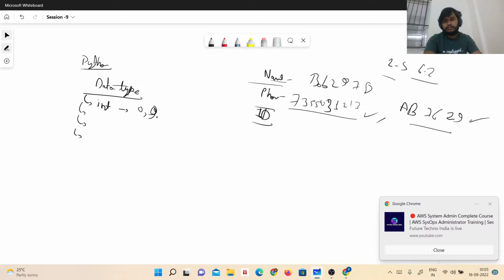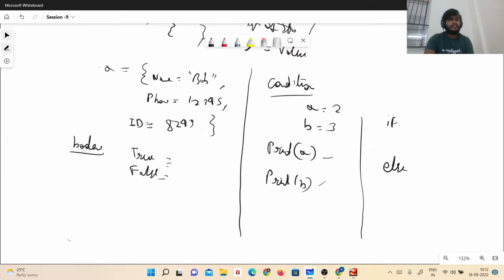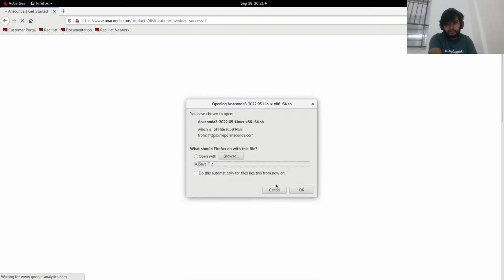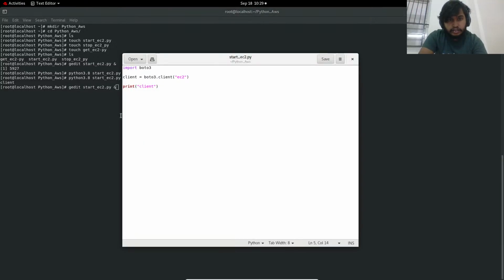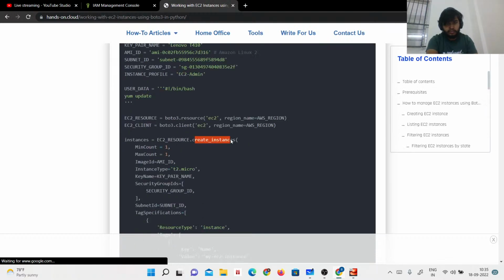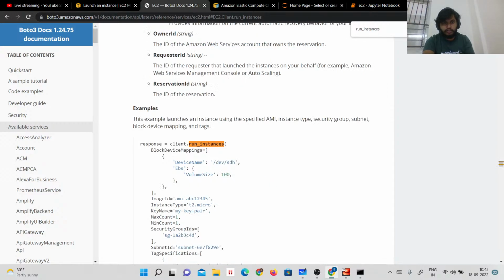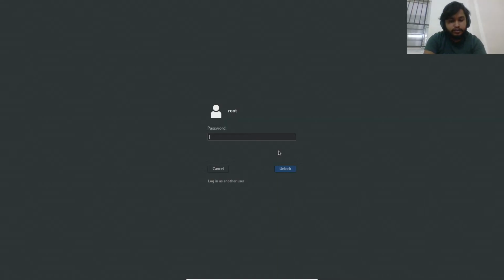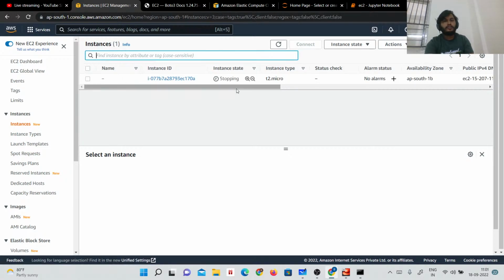AWS System Admin Complete Course | AWS SysOps Administrator Training | Session 9 [ Live 🔴]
This is the nineth session of the free AWS System Admin Complete Course

Python programming language is a high-level, general-purpose programming language. With significant indentation, the design philosophy emphasizes readability. Python has dynamic typing and garbage collection. Multi-paradigm programming is supported, including object-oriented, structured, and functional programming.

The Boto3 Software Development Kit (SDK) for Python allows Python developers to write software that uses Amazon Web Services (AWS) services like Amazon S3 and Amazon EC2. We provide the latest, most up-to-date documentation on our doc site, which includes a list of services we support.